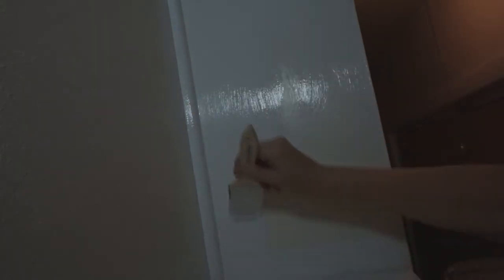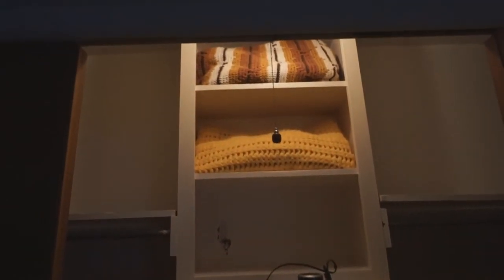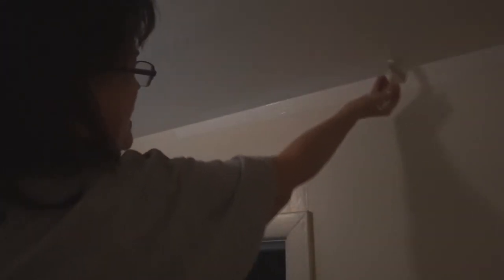Follow Along - One More Step To Selling My House